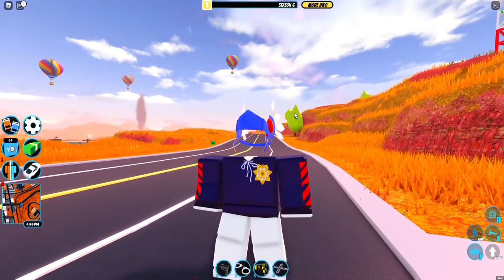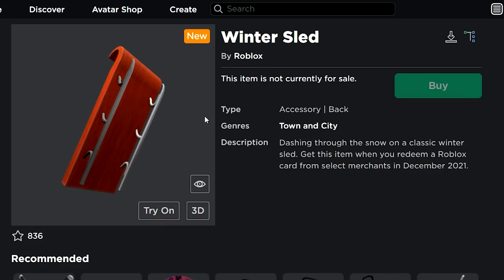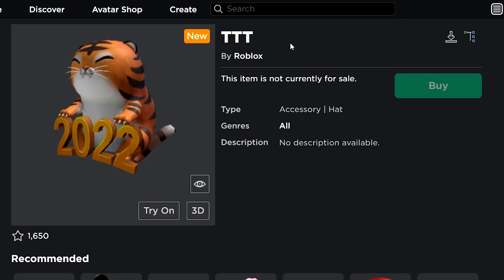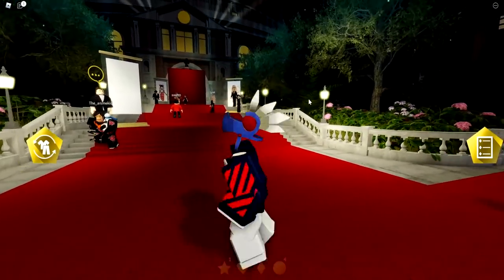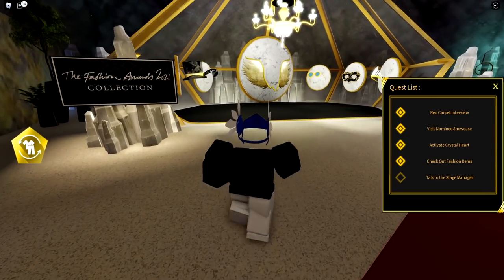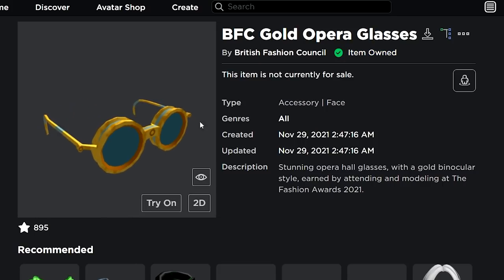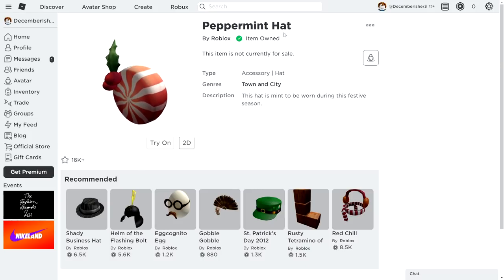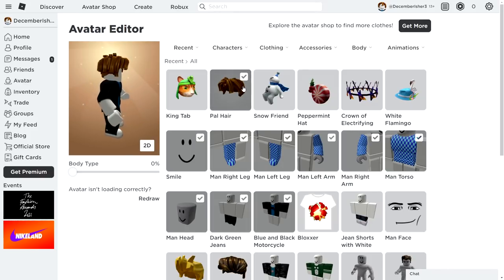ALL 3 NEW ROBLOX PROMO CODE ON ROBLOX 2021! | December Roblox Promo Codes (NEW)